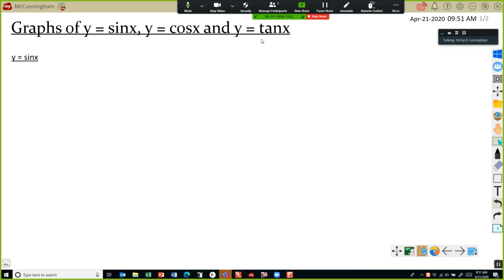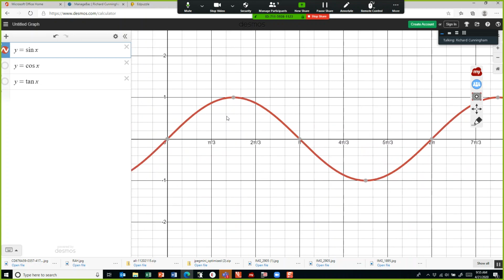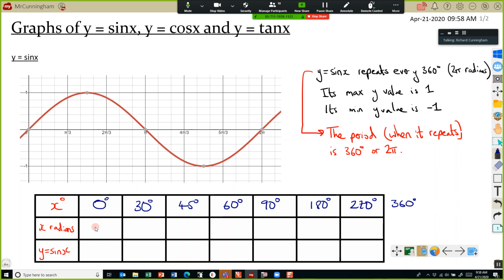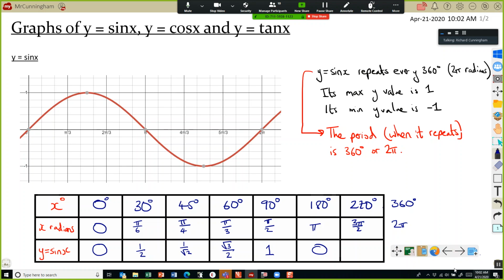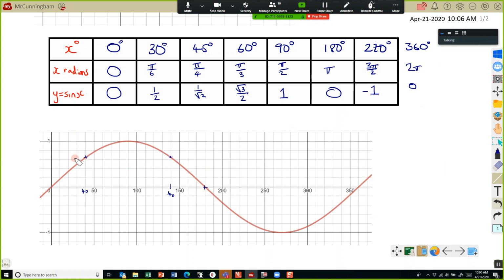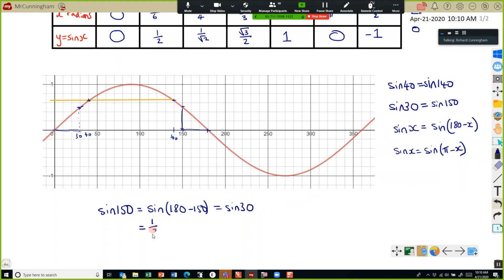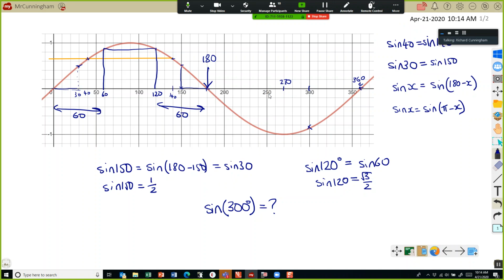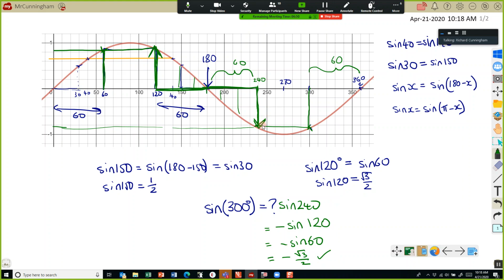Graph of sinx 21st April